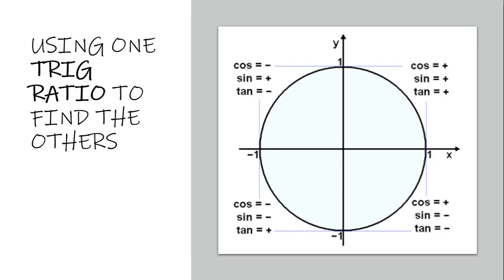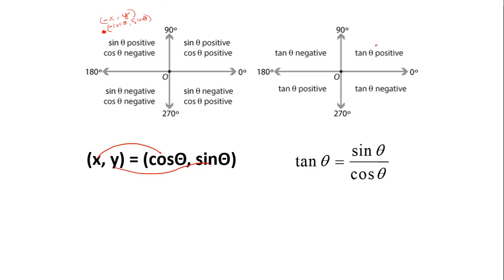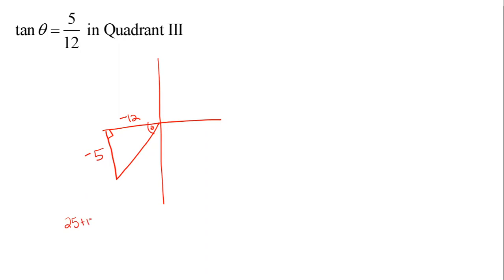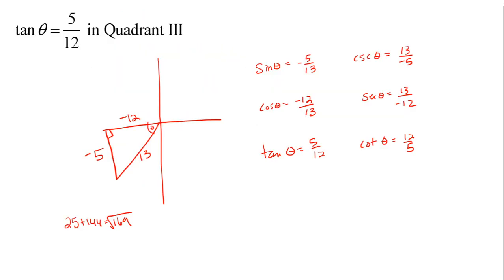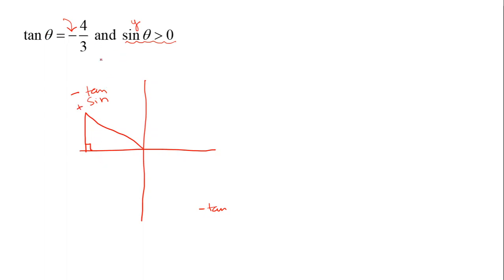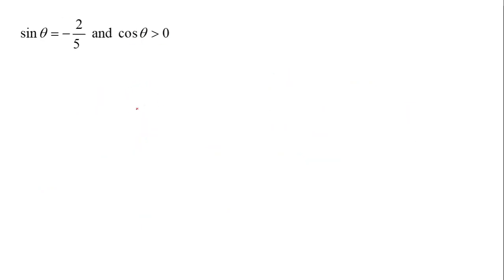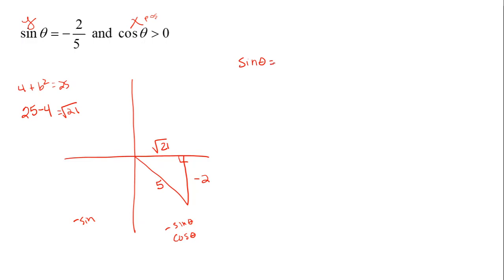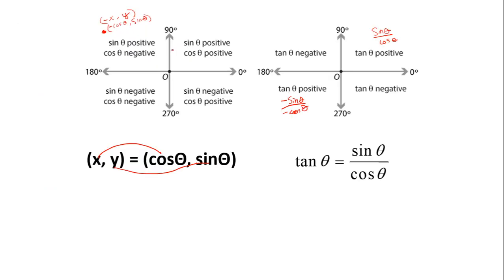PC Trig Ratios from a Ratio foldable